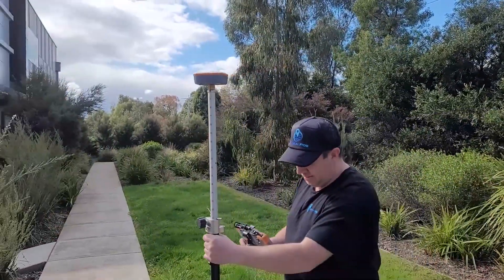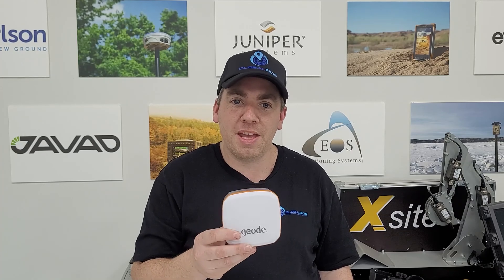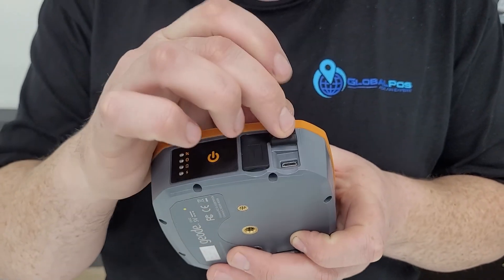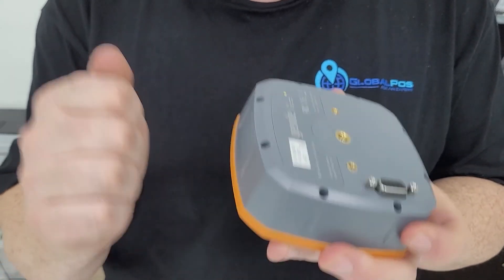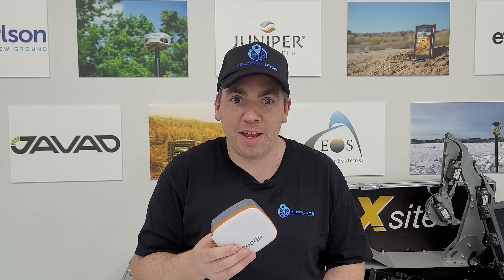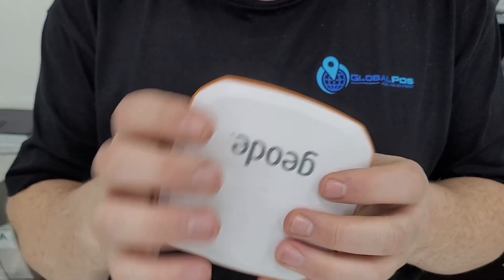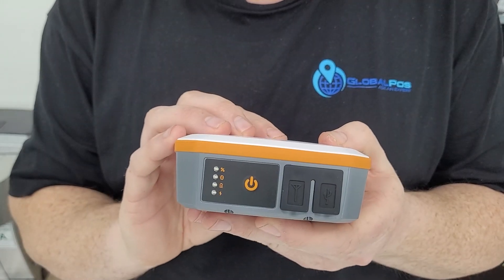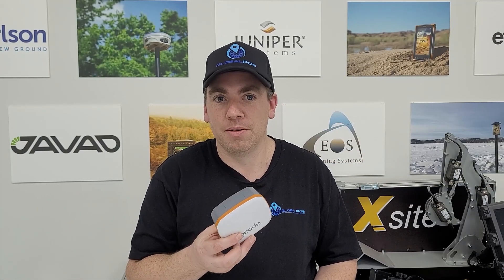Juniper Geode Review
Juniper Systems Geode Review:
Juniper Systems Geode is a great little GNSS receiver, check it out :)